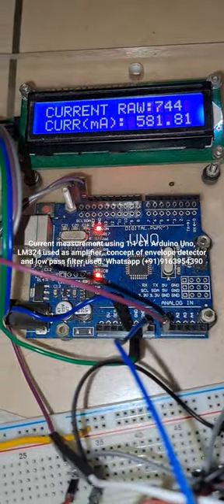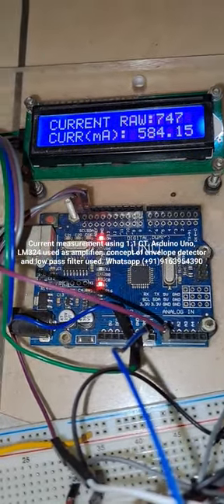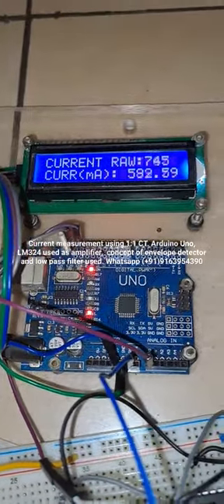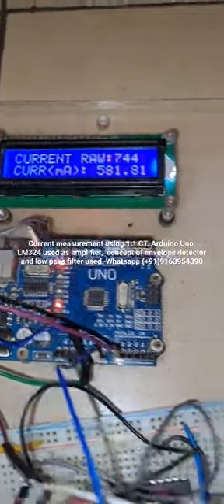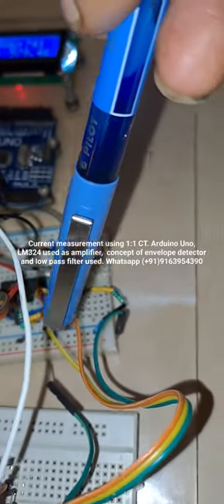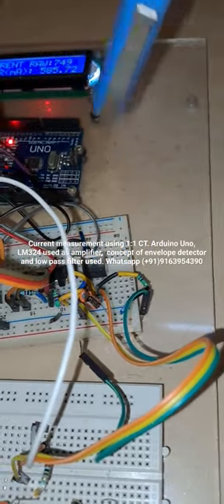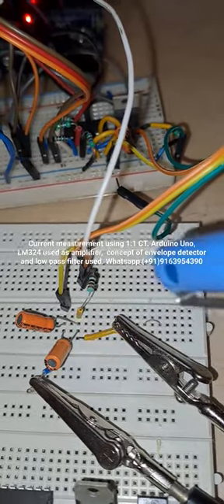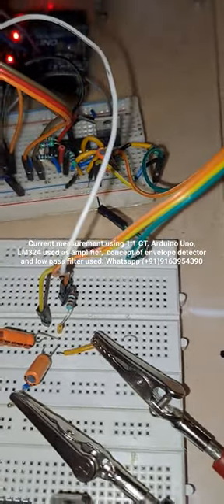Current measurement with 1:1 CT. Arduino, LM324 amplifier, envelope detector, low pass filter used